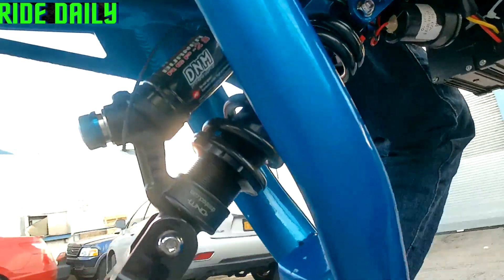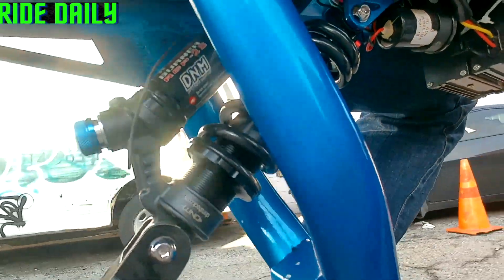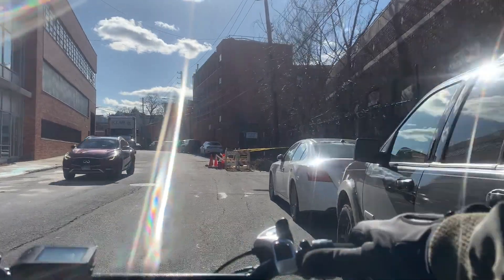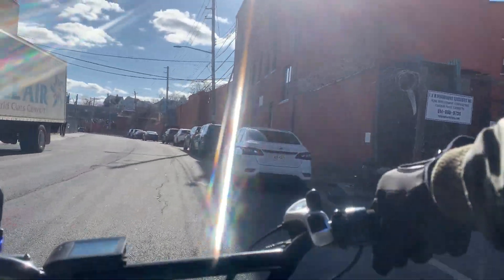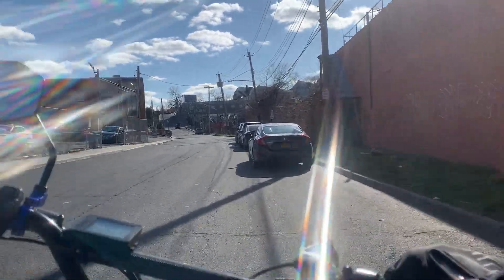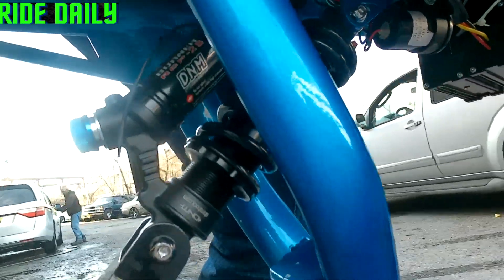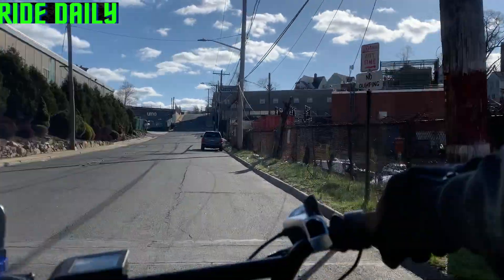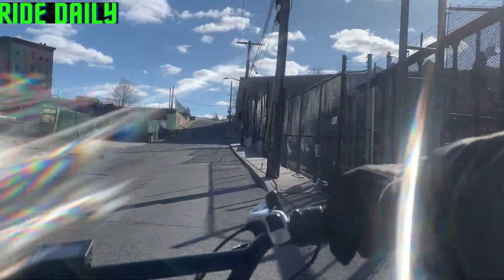Ariel Rider X Class DNM Shock Review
in this video i speak about some of the differences between the Stock rear shock and the DNM Burner Rcp2 650 LB Spring 190mm in length mtb shock and why i made the change.